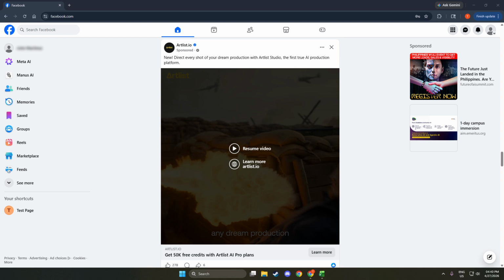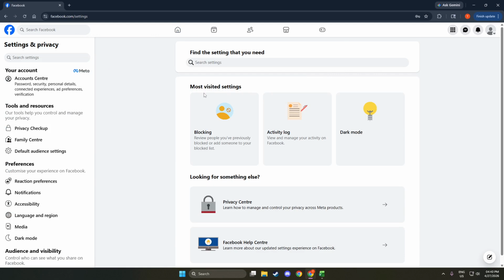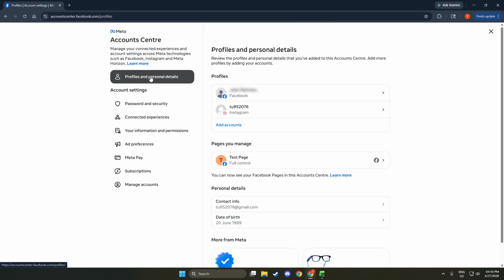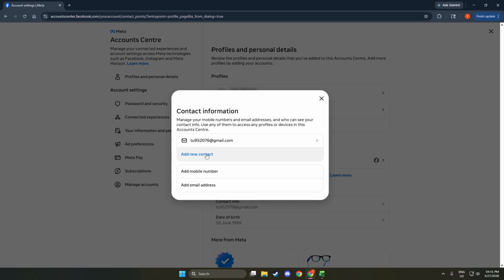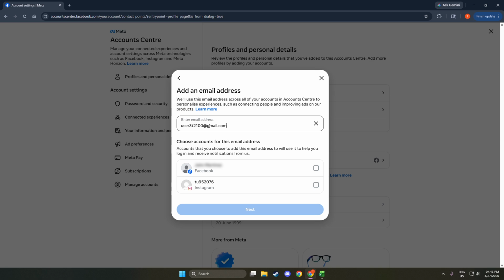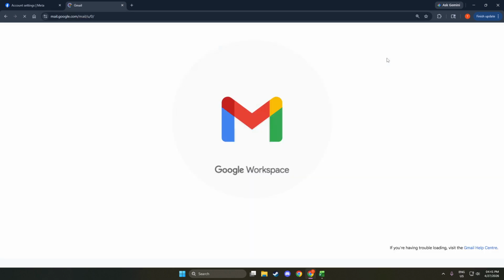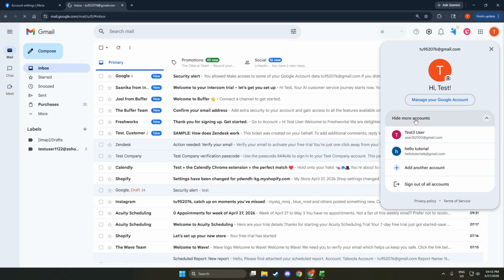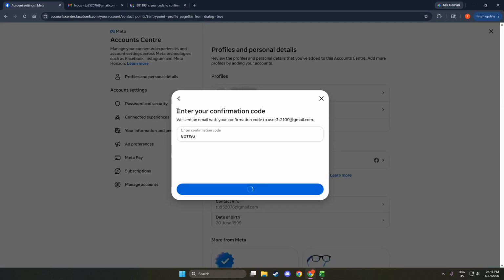How to Connect Gmail to Facebook [2026 Full Guide]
How to Connect Gmail to Facebook

This is a comprehensive guide on how to integrate Gmail with Facebook to streamline your social media management, automate customer lead routing, and synchronize your marketing communications. By establishing a direct connection between your email infrastructure and Facebook's platform, we build a seamless bridge for transferring lead data, tracking ad notifications, and responding to audience interactions automatically.

Implementing this link allows businesses and creators to automatically route raw data from Facebook Lead Ads straight into Gmail notifications, or instantly update email subscriber lists following social media actions. We focus on the importance of authorizing secure platform permissions, mapping relevant user data fields accurately, and choosing precise webhooks or automation triggers to maintain a highly reliable, safe, and efficient communication workflow.

Technical Specs:
Software: Gmail & Facebook; Feature: Integrations & API